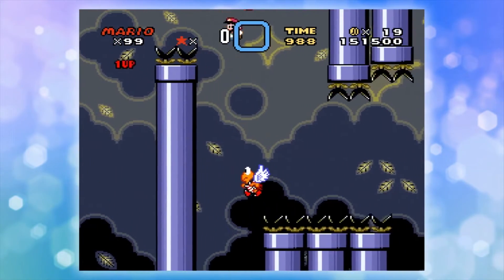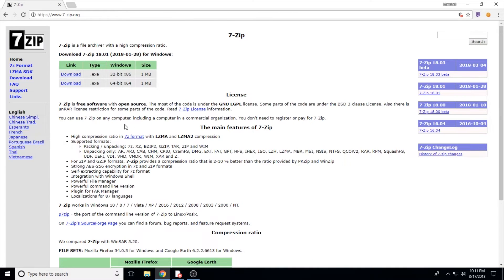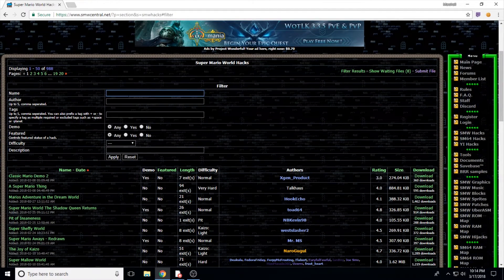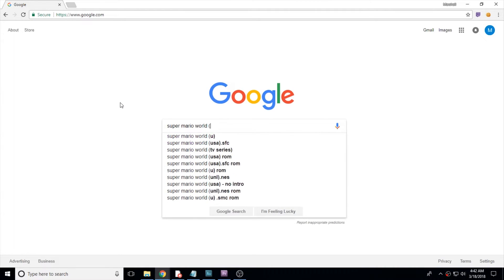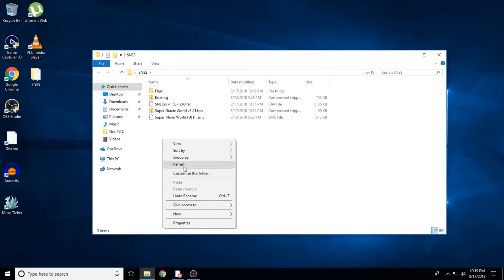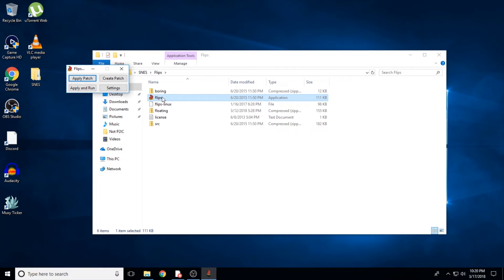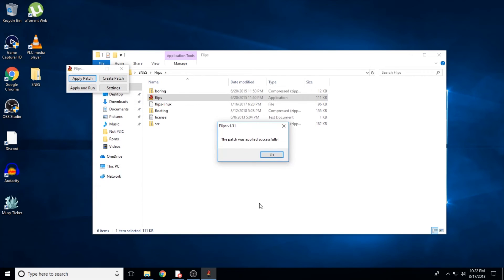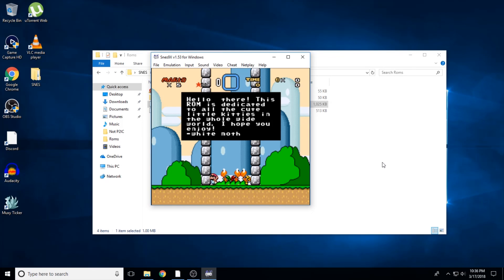Setting Up Super Mario World Rom Hacks - A Step By Step Guide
This is a quick, step by step guide that should get you from having nothing, to playing SMW rom hacks.